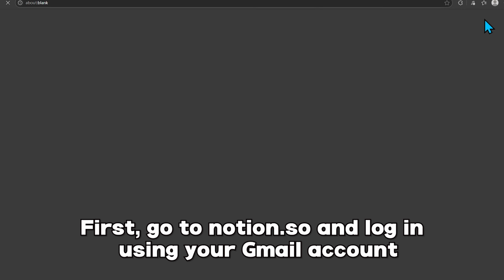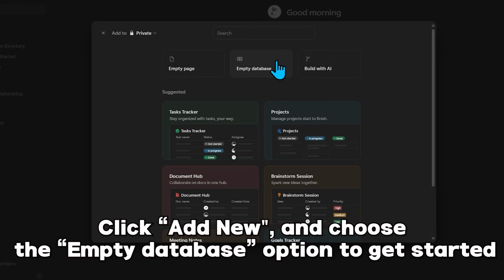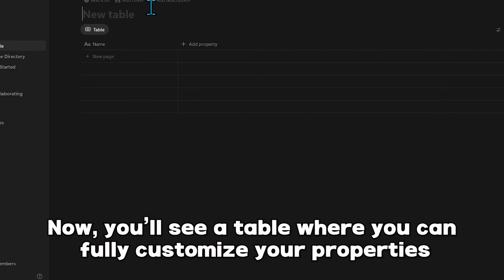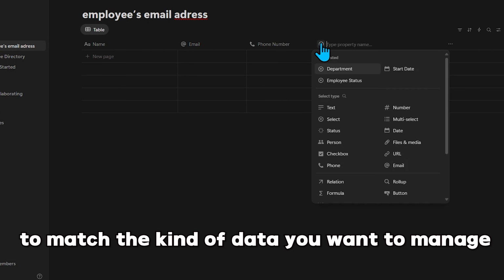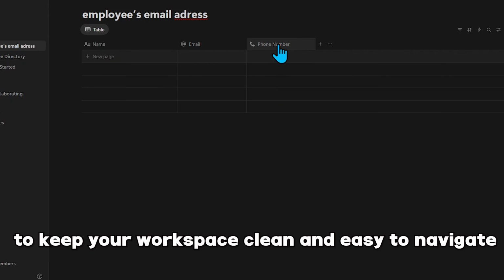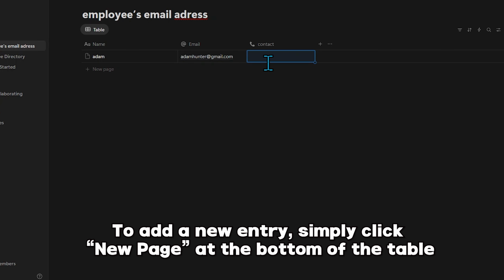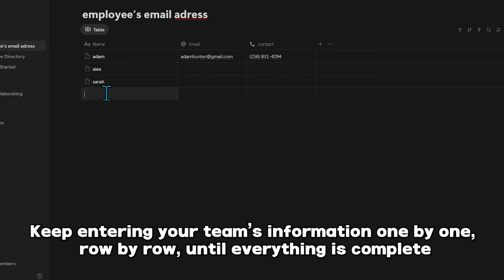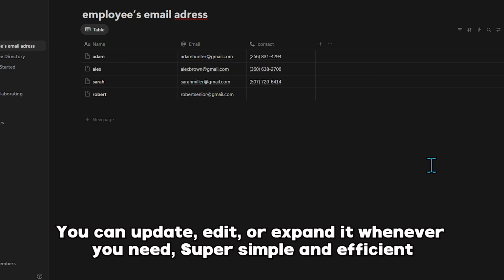How To Create a Database in Notion (FREE) | 𝟮𝟬𝟮𝟲 | EASY FULL GUIDE | NO Yapping, To The Point!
No Copyright Vlog Music for Videos